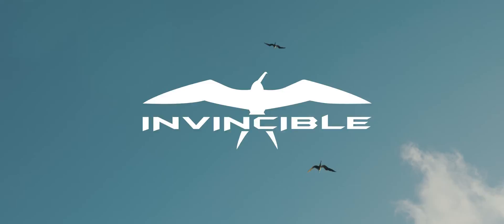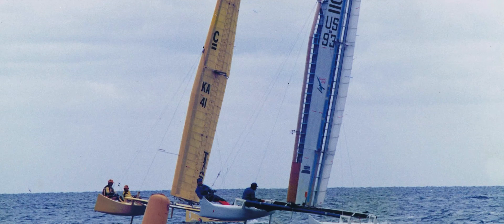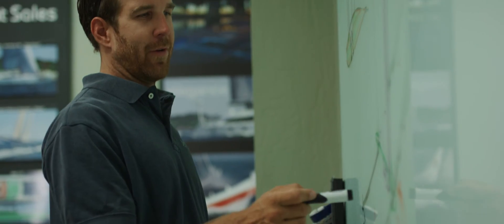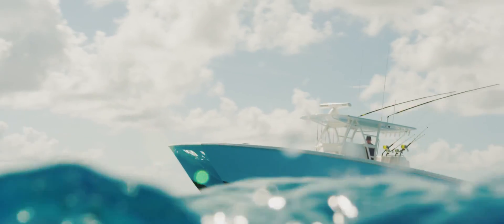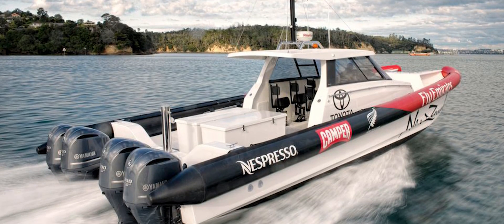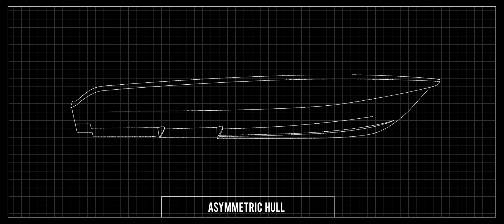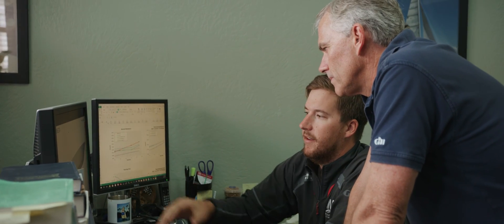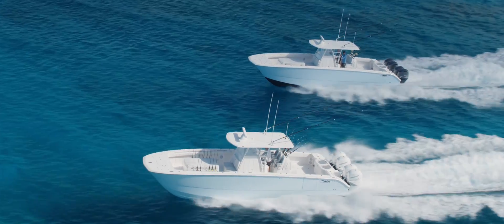throwbackthursday: Invincible Catamaran Design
While digging through the archives here at Invincible Boats, we found quite a gem: the full naval architectural video explaining the origins of our catamaran line in 2017 beginning with the 40' Catamaran.

Featuring Pete Melvin and Andrew Bloxom of the world-renowned firm Morrelli & Melvin, this video introduces their now-patented Hybrid Semi-Asymmetrical Multihull design that gives Invincible catamarans an exclusive performance advantage on the water.

If one of those boats looks familiar: Hull no. 1 is indeed "El Gato" of Captain Southern Catch Outfitters based in Venice, Louisiana.

Chapters
0:00 Origins of Catamarans
0:40 Pete Melvin's Background & Pedigree
1:19 Olympic Sailing Catamaran Design
1:33 America's Cup
1:43 Computational Fluid Dynamics
2:55 Invincible 40' Catamaran Hull
3:34 America's Cup Inspiration for Invincible 40' Catamaran
4:04 Hybrid Semi-Asymmetric Multihull Design Explained
5:56 Invincible Invests in Computational Fluid Dynamics